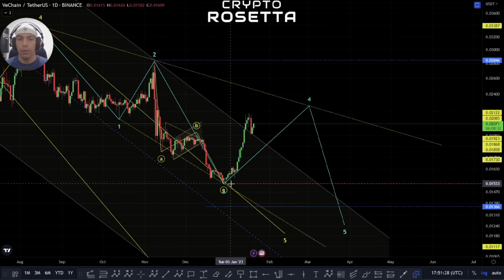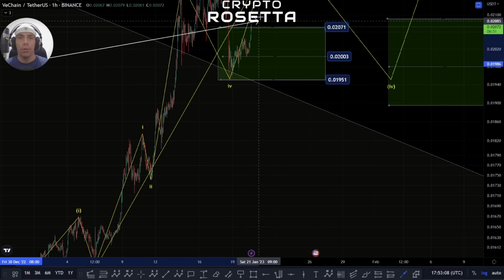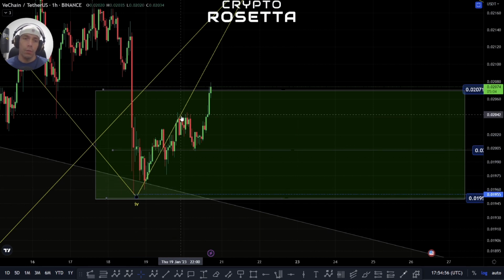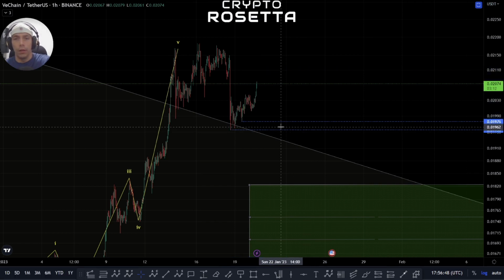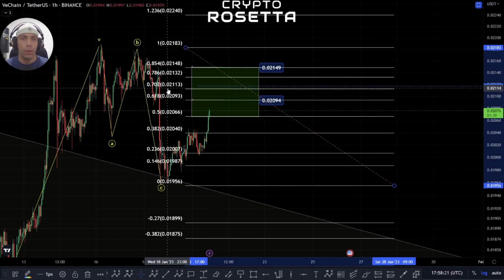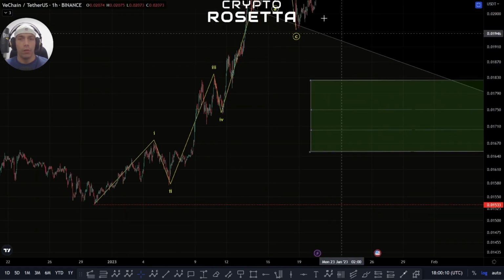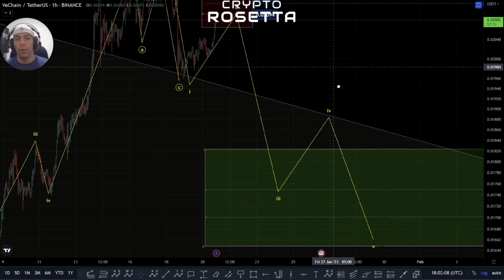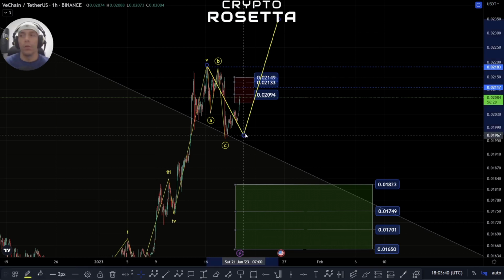🚀More To Come?🚀 VET VECHAIN Price UPDATE - Technical Analysis and Elliott Wave Analysis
👉 Trading View.